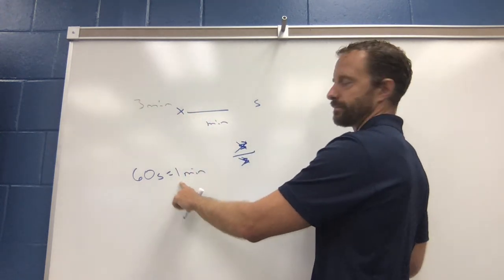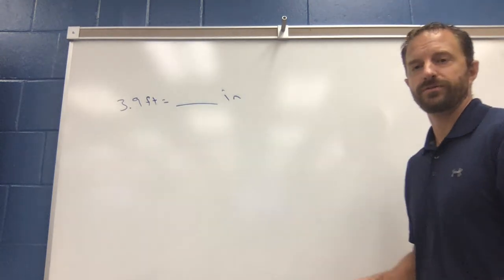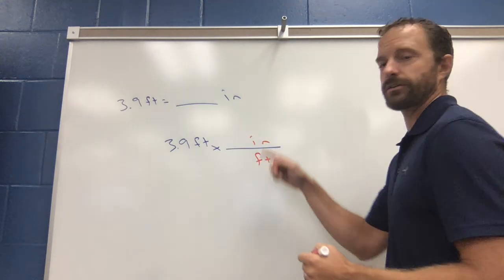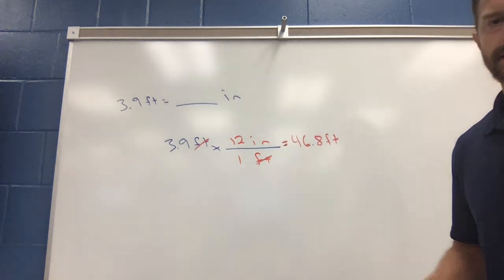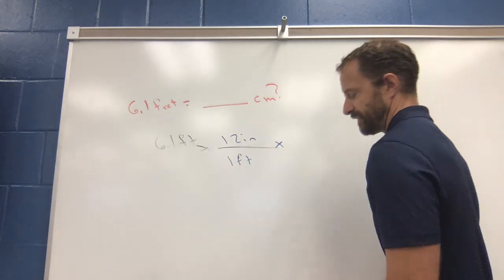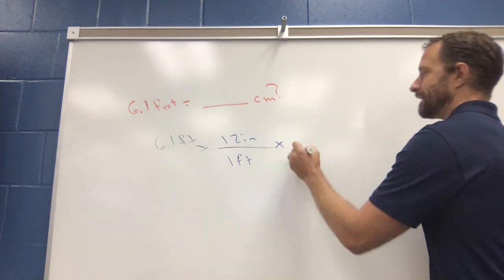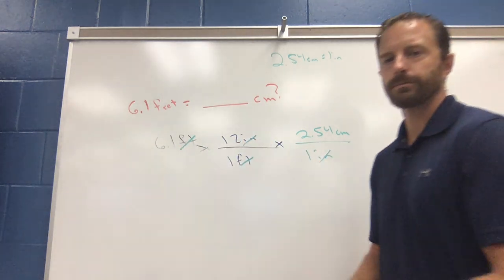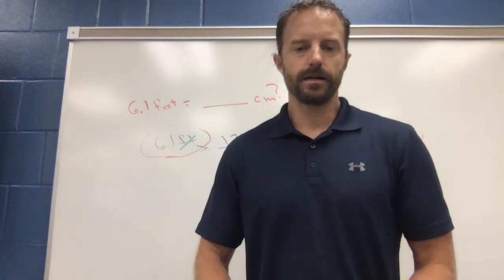Basic unit conversions